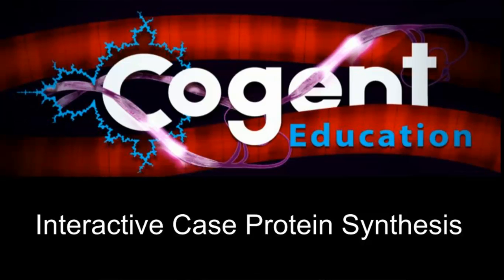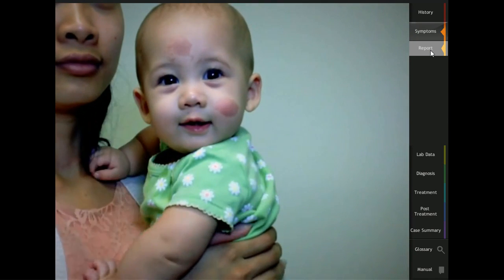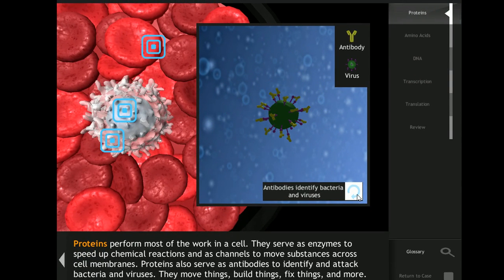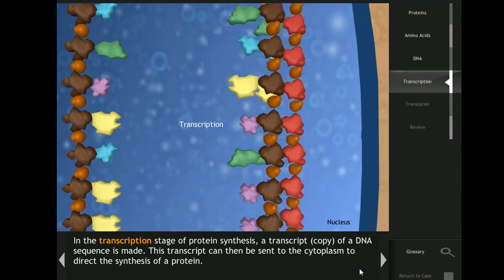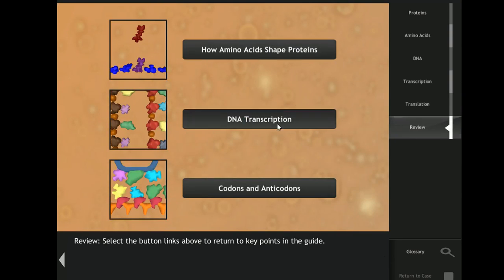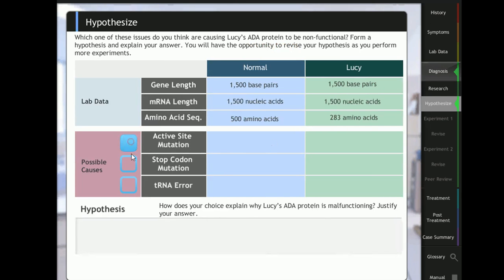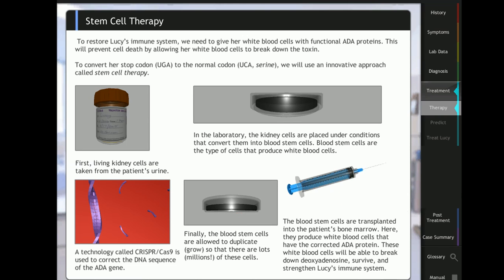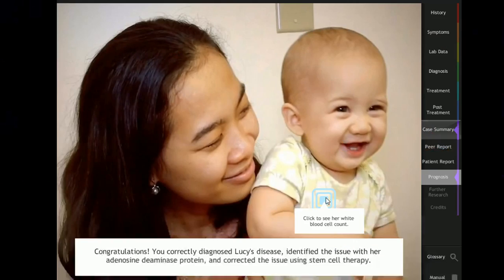Interactive Case Protein Synthesis | Cogent Education